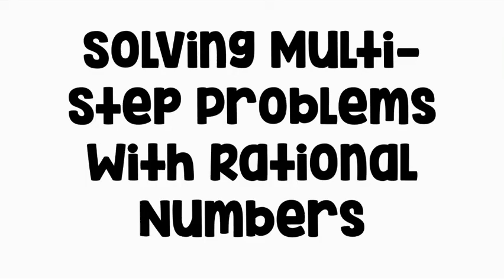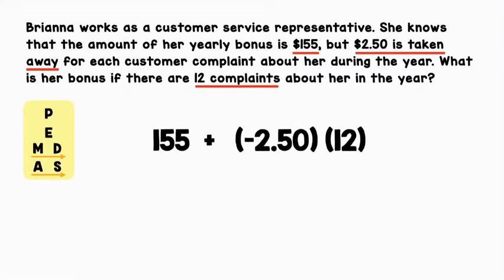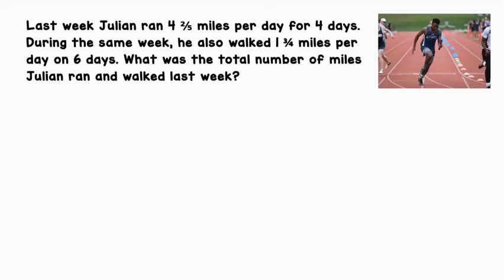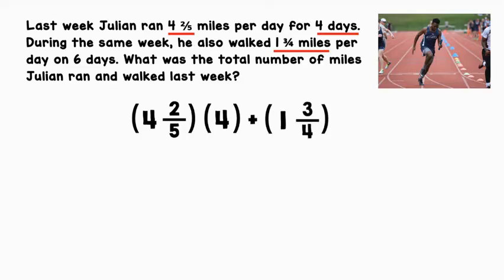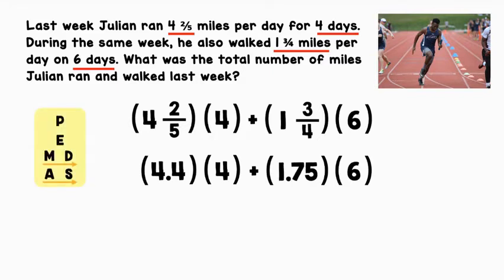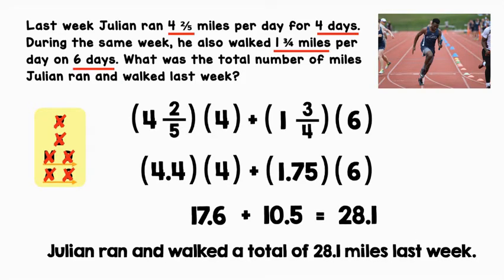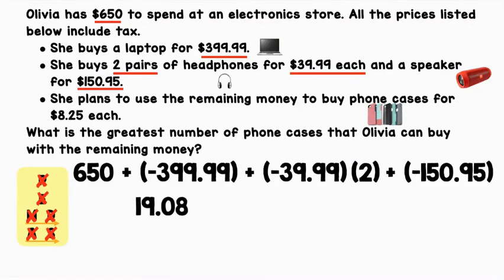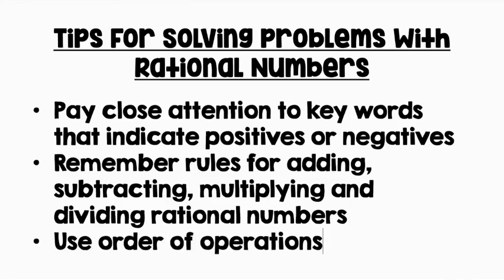Solving Multi Step Problems With Rational Numbers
Practice solving multi-step problems with rational numbers.